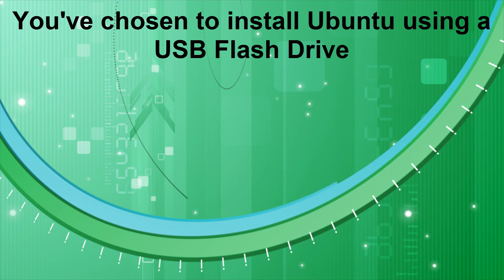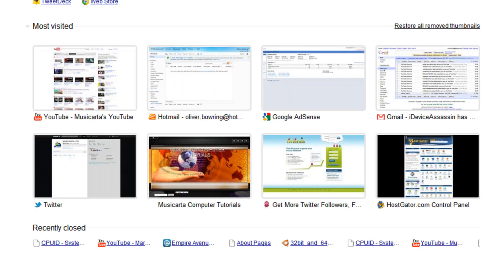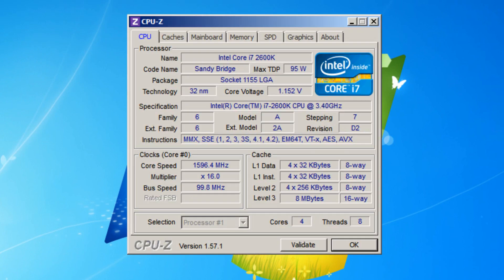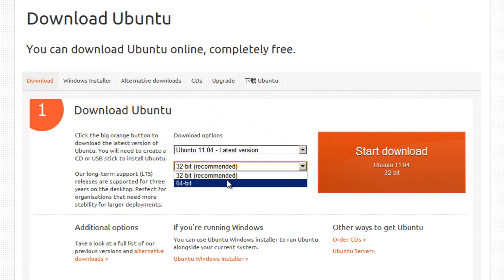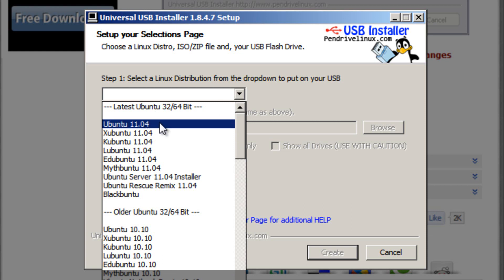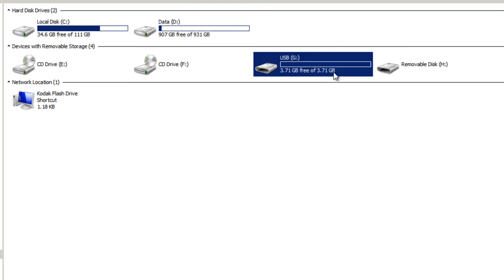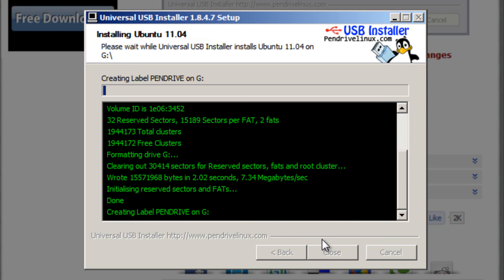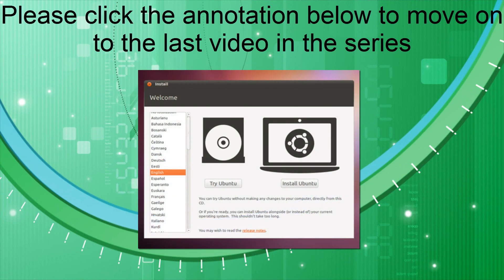How to install Ubuntu - USB Flash Drive [Part 4]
This video is part 4 (of 6) of my 'How to install Ubuntu' series. In this video, I show you how to install Ubuntu 11.04 using a USB Flash Drive.